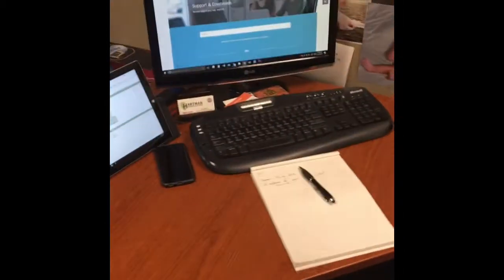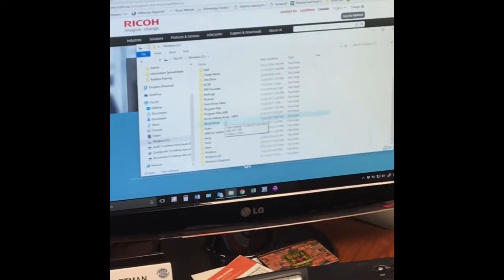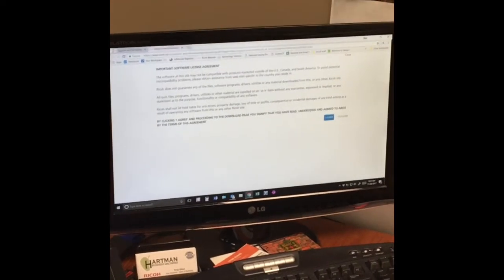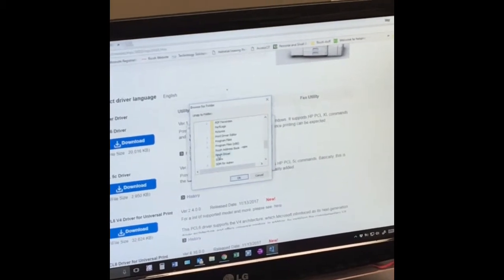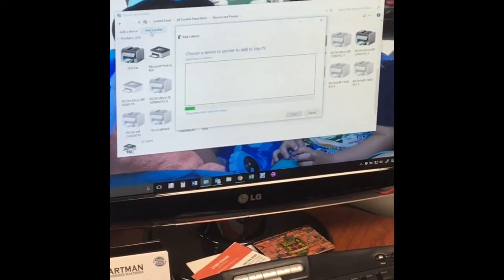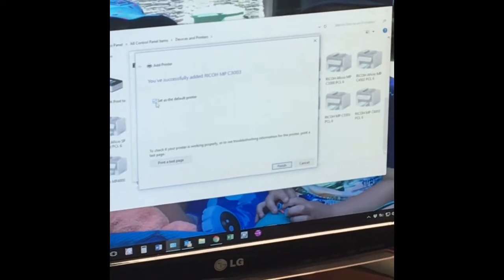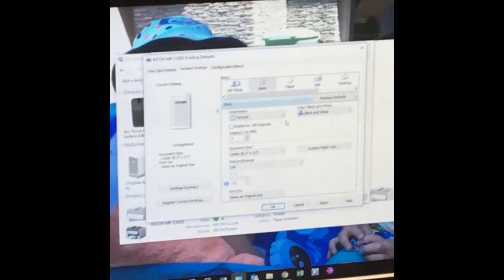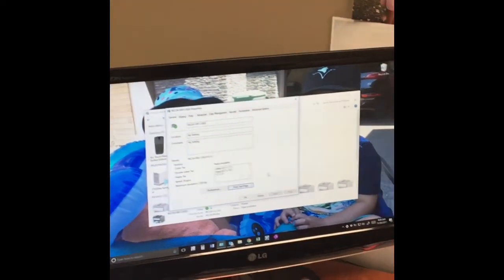Installing a networked Ricoh MFP Print Driver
Hartman Business Machines is a leader in digital solutions. They also offer amazing customer service and support.